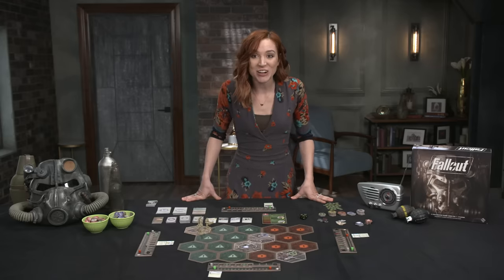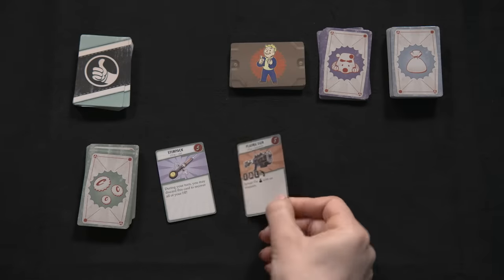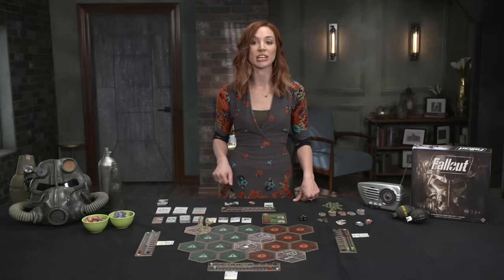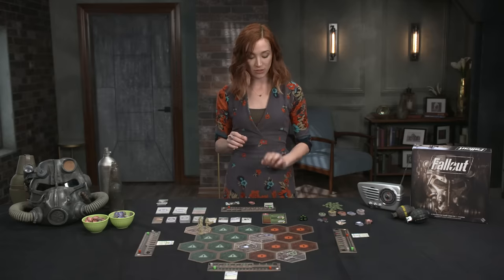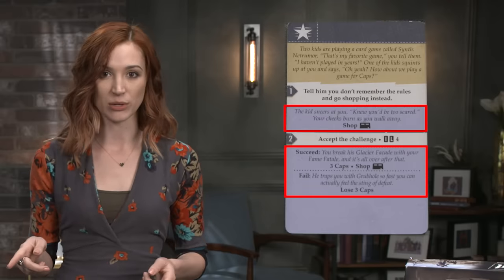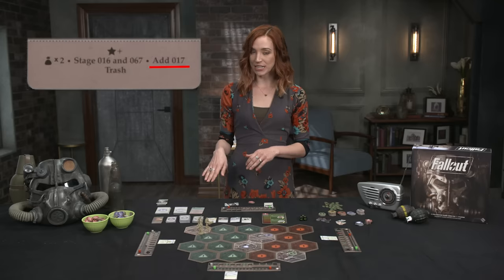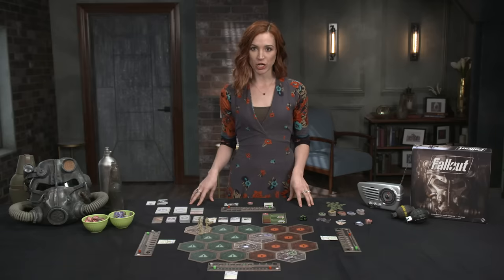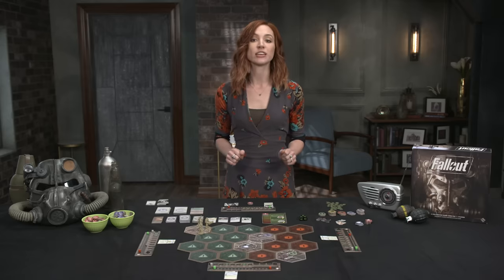How to Play Fallout: The Board Game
It’s time to crack open a Nuka-Cola as Becca teaches you how to play Fallout: The Board Game from Fantasy Flight Games. Enter the Wasteland and choose your faction to fight mutants. For 1-4 players see who garners the most influence and what factions may fall.